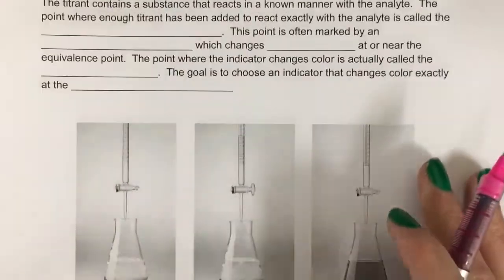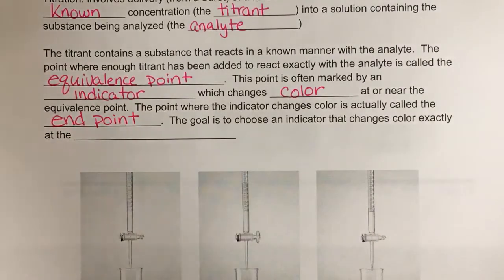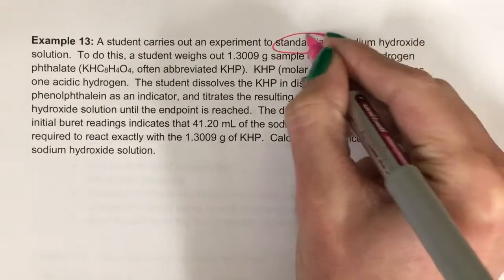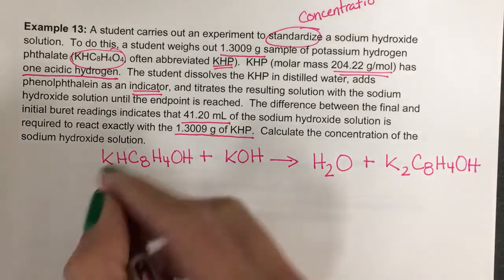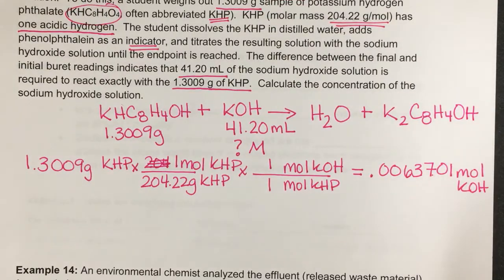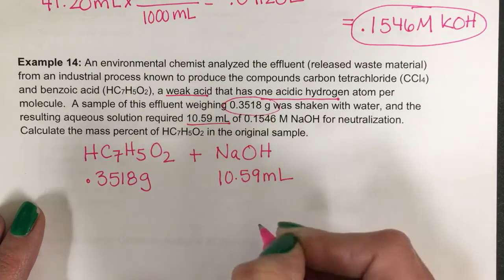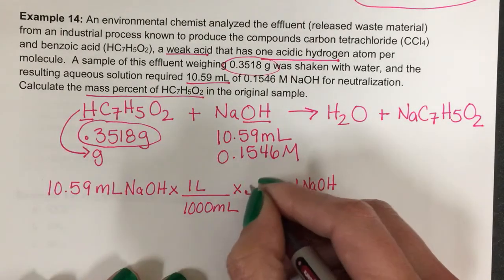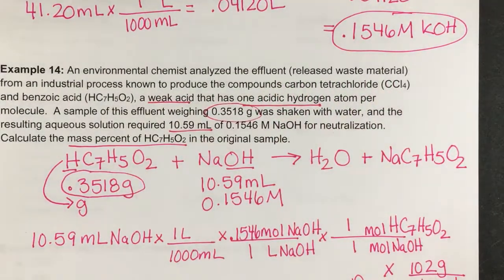4.8 Acid Base Titrations